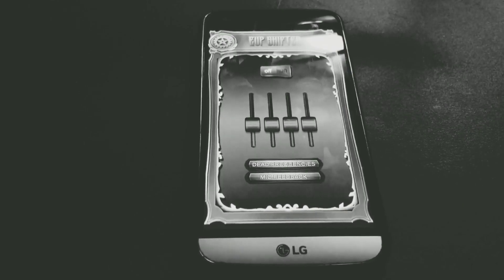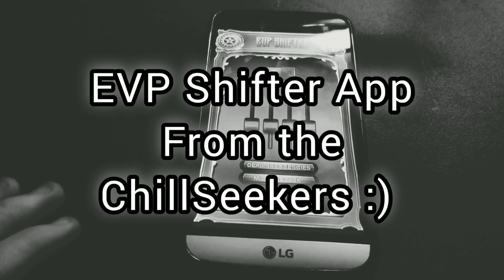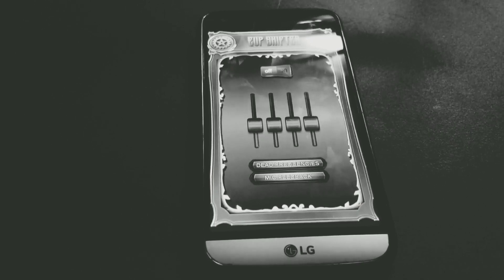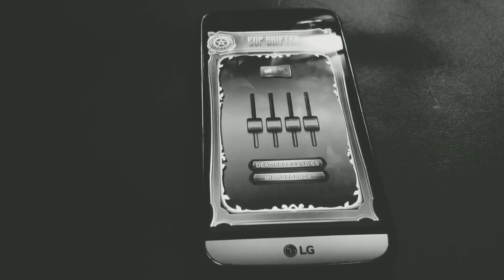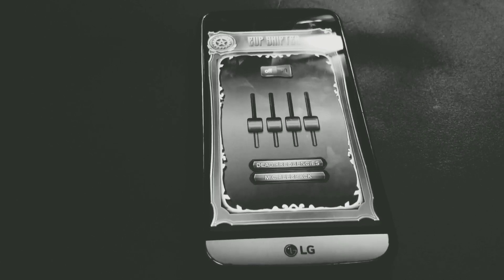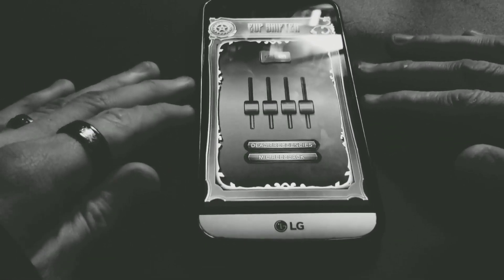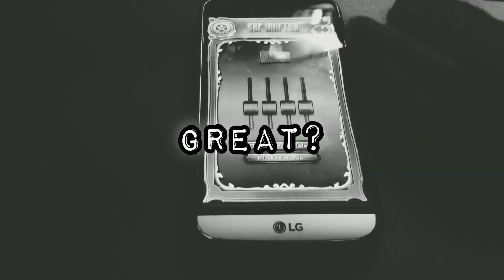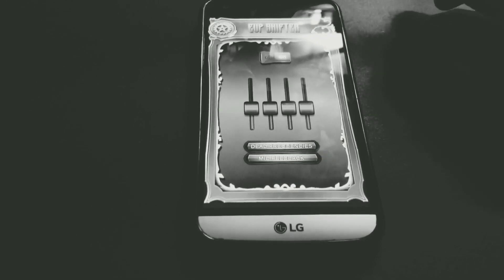Evp Shifter App - Amazing Communication!